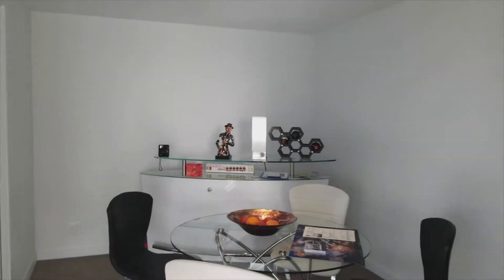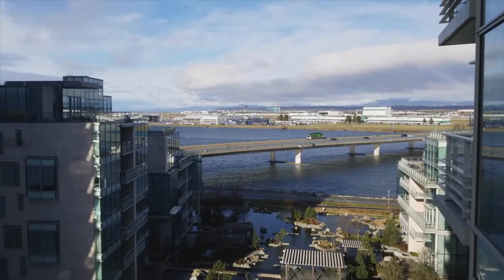Walk With Me Ep 1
Showcasing the best that Vancouver Real Estate has to offer! Walk with Tony as he brings you along to the many different design and layouts of different properties! Immense yourself in what Vancouver has to bring!